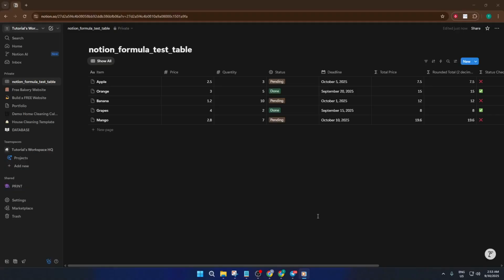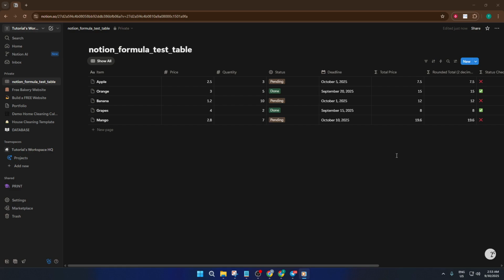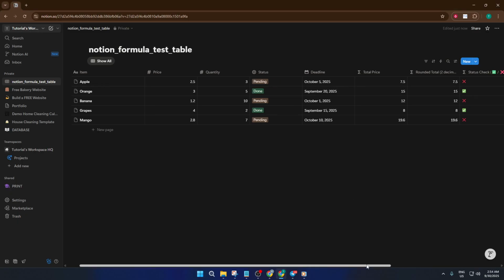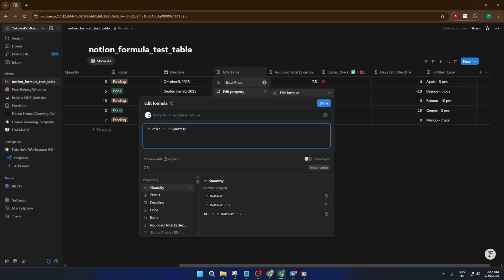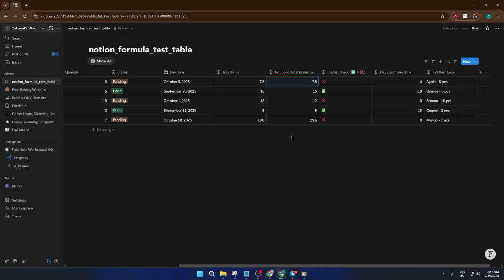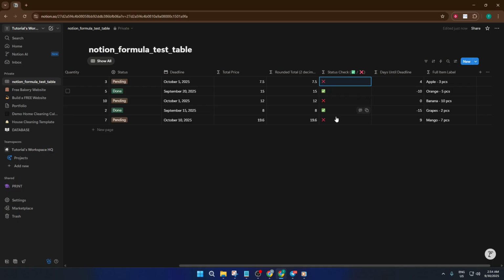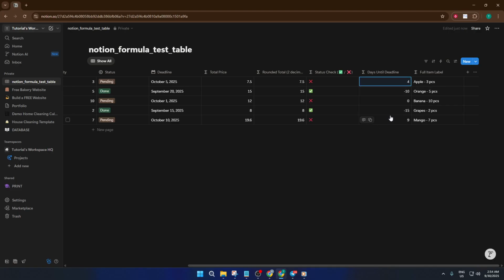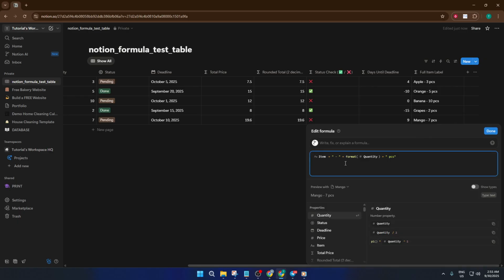How to Use Formulas in Notion (Working Method)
This clear, practical tutorial shows you how to use formulas in Notion. You’ll see the settings, tools, and steps that matter so you can complete the task without unnecessary guesswork. Notion menus can vary slightly by device, plan, and workspace configuration, so the walkthrough also explains what to look for if your screen appears different.

In this video, you'll learn how to:

✅ Set up the properties or values needed to use formulas in Notion
✅ Choose the correct number, formula, rollup, or database field for the calculation
✅ Enter and review the calculation logic without disrupting existing data
✅ Test the result with sample entries and check number formatting
✅ Apply the calculation consistently across the database or tracker